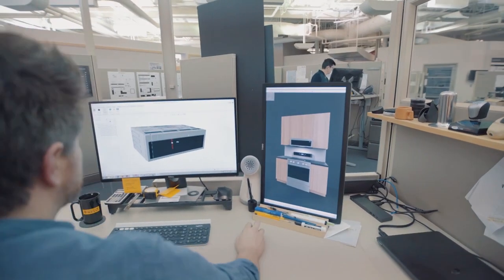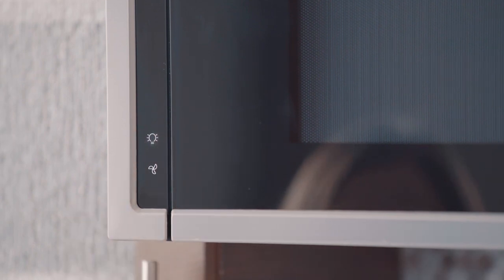Whirlpool Low-Profile Over-the-Range Microwave Design Brief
A short video clip highlights the Low-Profile MHC 360 Design Statement and how amazing the product is from design intent to reality.